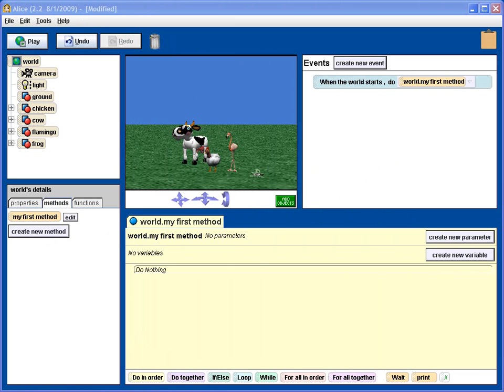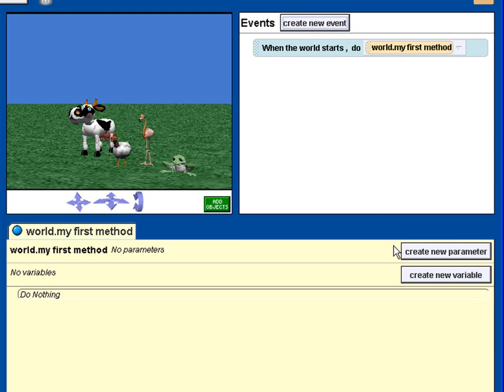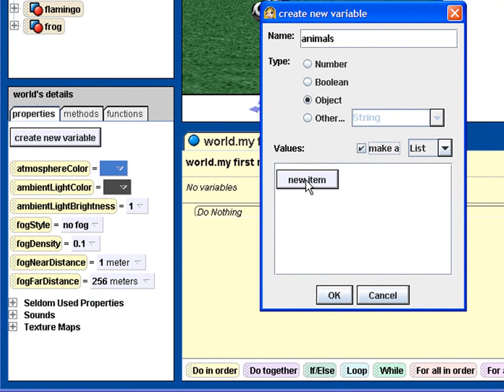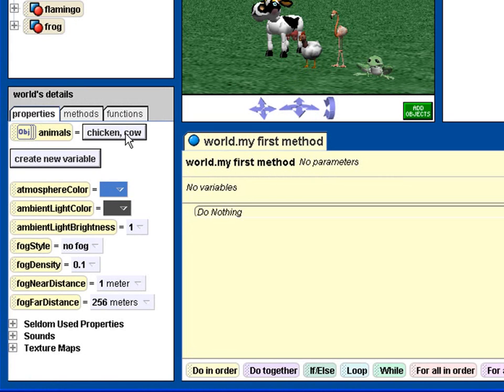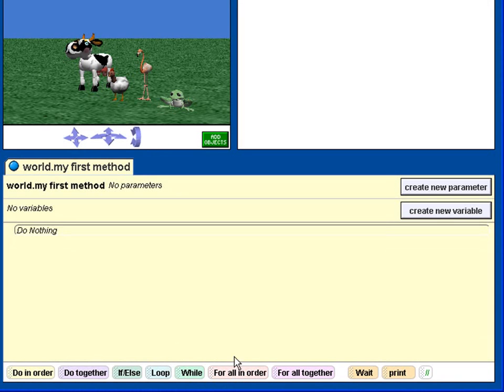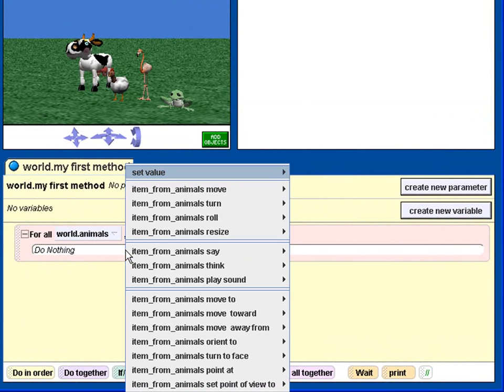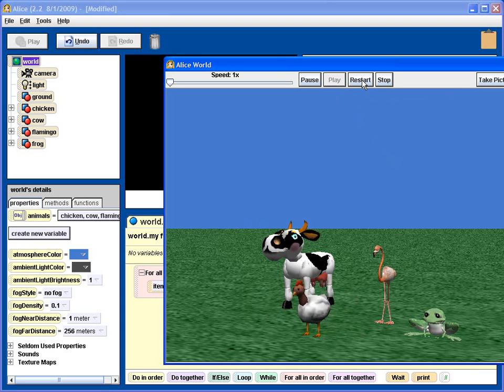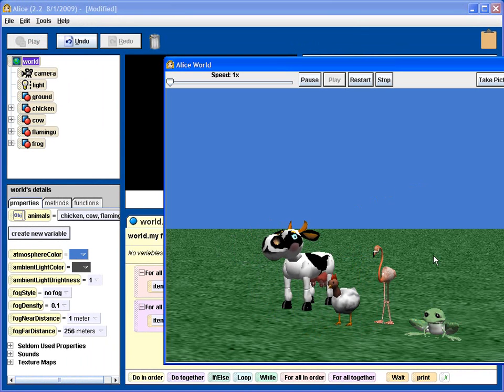Intro to Lists in Alice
How to use lists in the Alice programming environment